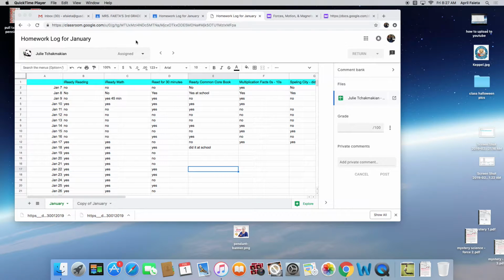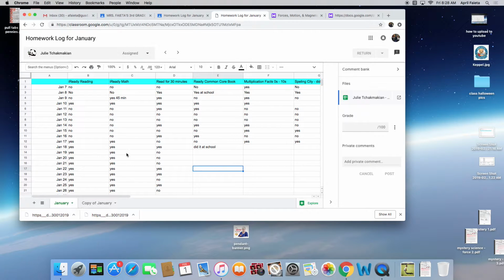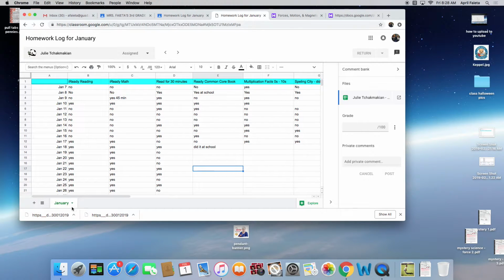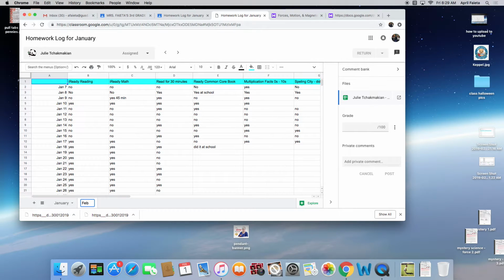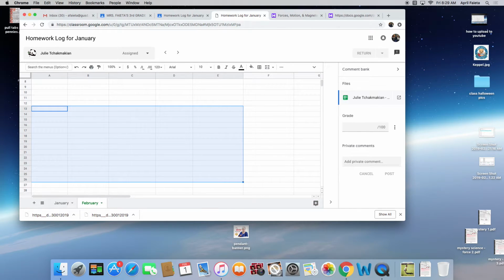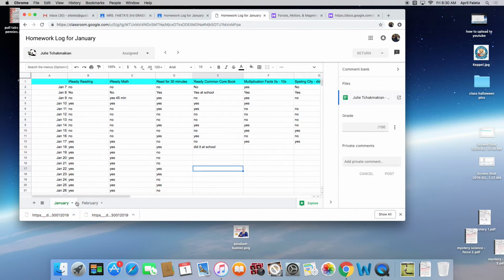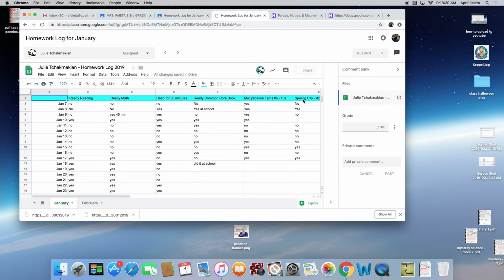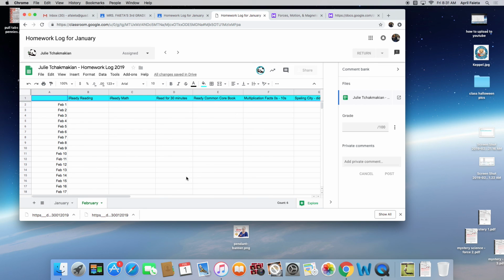How to add a tab on spreadsheet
Mrs. Faieta - 3rd grade teacher shows her students how to add a tab to their homework spreadsheet